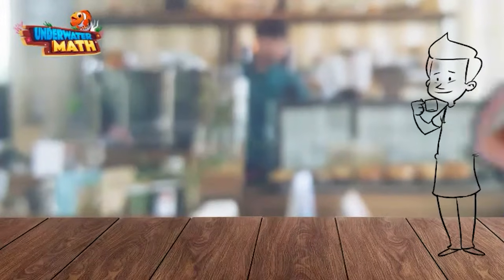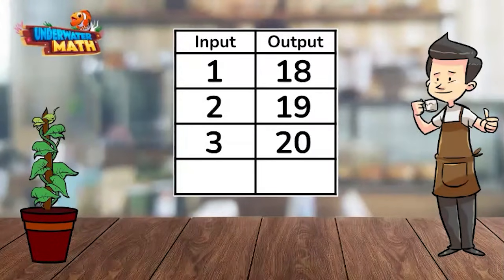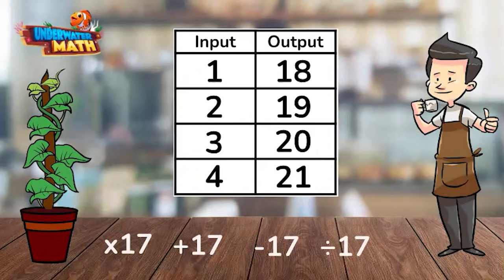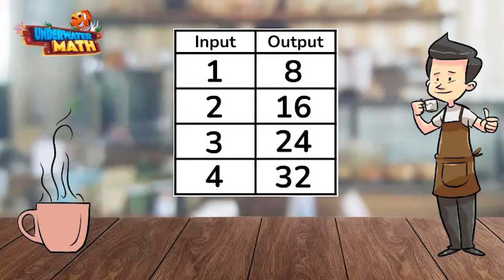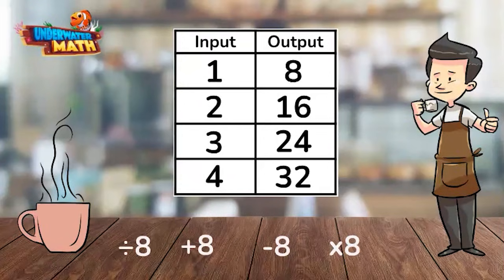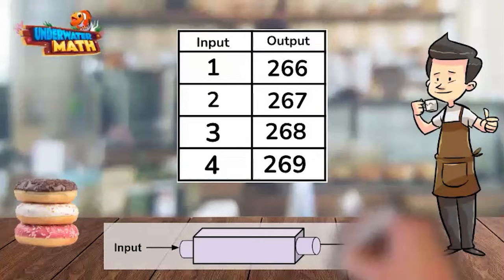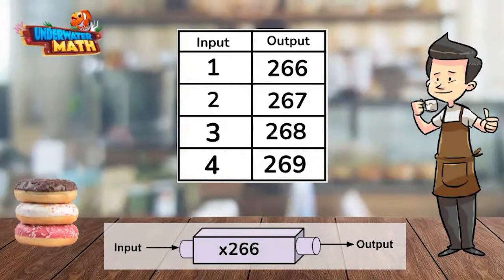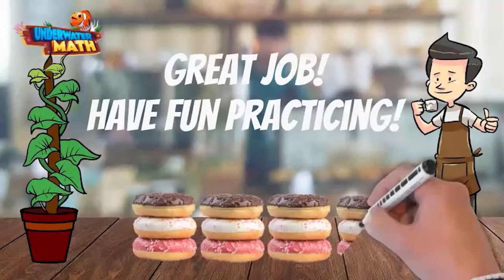Identify Rules Based on Input Output Tables - 4th Grade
Underwater Math provides engaging learning solutions for students. In this video we explore numerical patterns through representing problems using Input-Output tables.. Great for 4th grade math students. TEKS 4.5.A